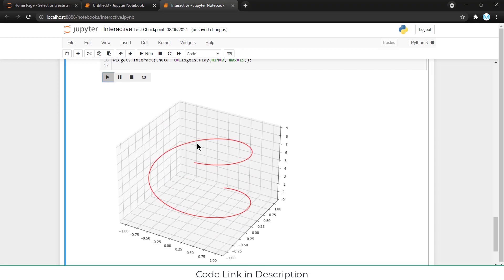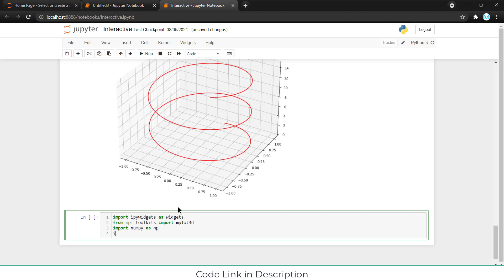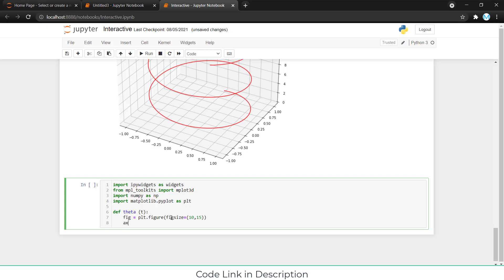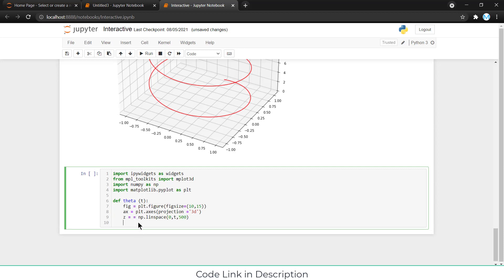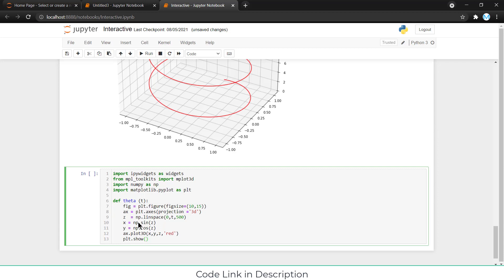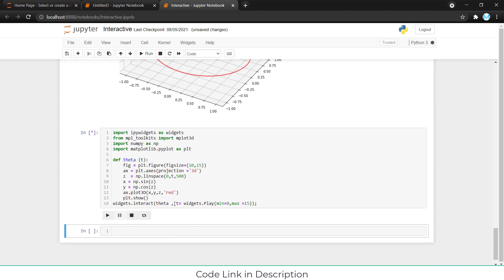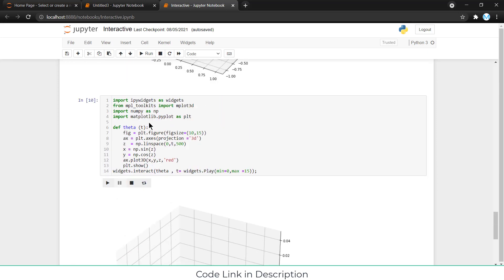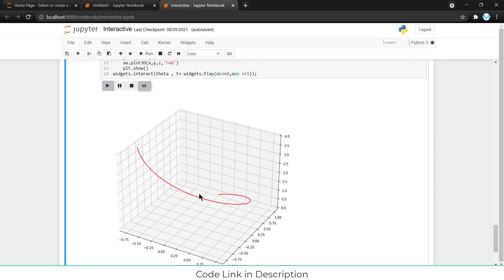3D interactive Graph Animation in Jupyter Notebook